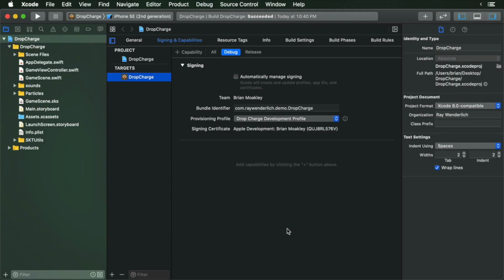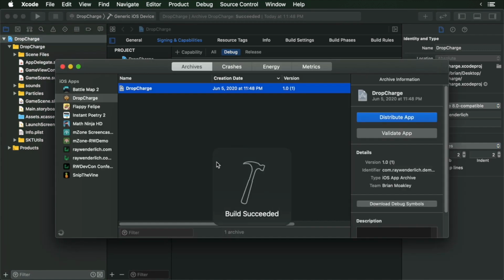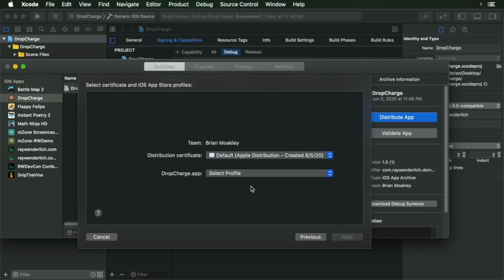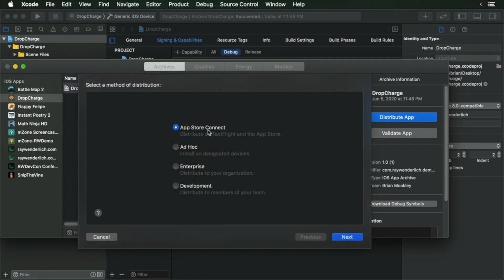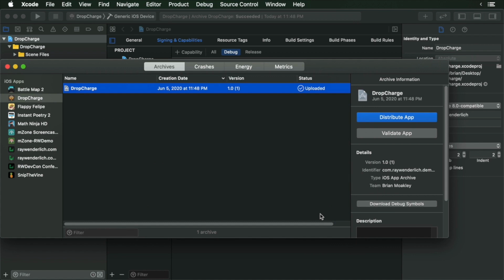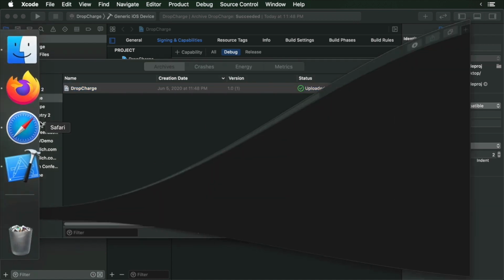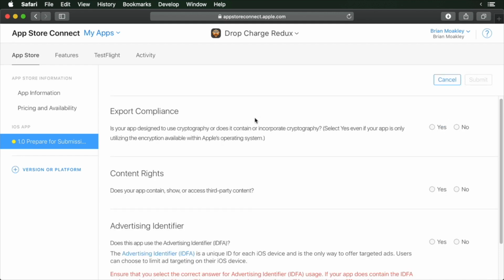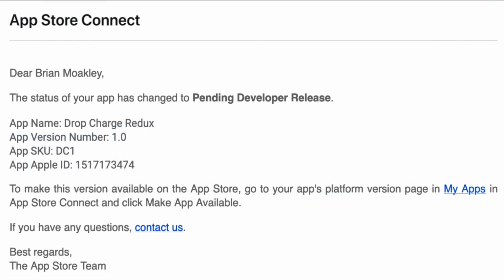9-10vPublishing to the App Store